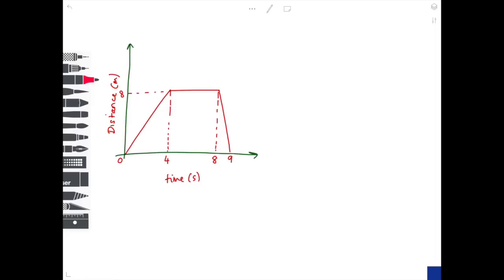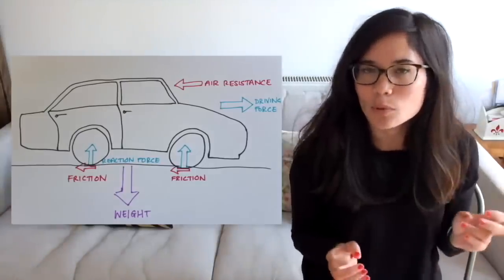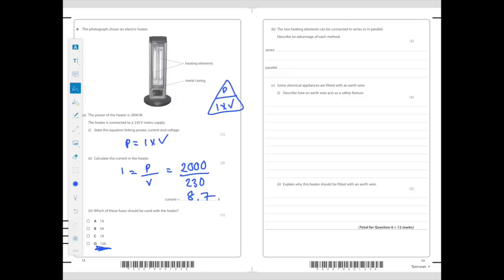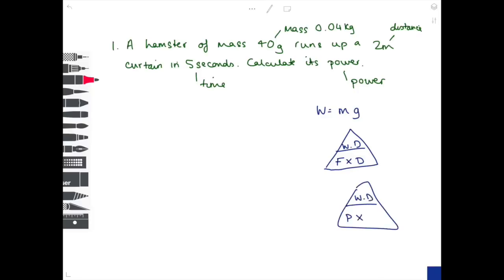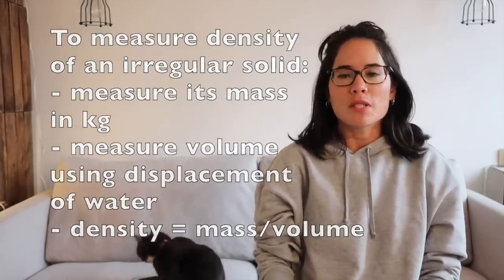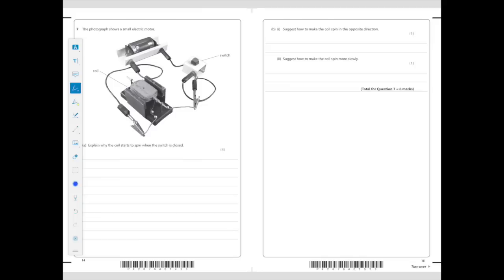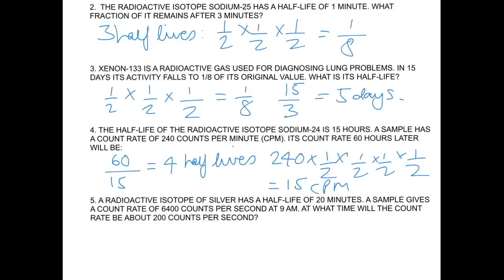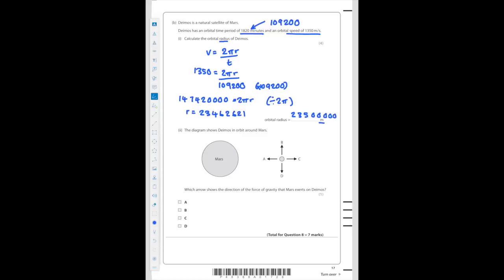ALL of Edexcel IGCSE Physics 9-1 | PAPER 1 / DOUBLE AWARD 2025 | IGCSE Physics Revision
TOPIC TIMINGS:

Speed, distance and time (including SUVAT) 0:47
Speed, distance and time exam questions 6:27
Weight and mass 12:57
Forces 14:58
Terminal velocity 25:34
Hooke’s law 27:26
Electricity 29:14
Electricity calculations 37:21
Waves 44:42
Wave questions 50:08
Electromagnetic spectrum 52:39
Electromagnetic spectrum questions 57:47
Energy 59:19
Work and Power 1:04:04
Conduction, convection and radiation 1:11:57
Pressure and density 1:22:33
Ideal gas molecules 1:26:00
Solids, liquids and gases questions 1:28:43
Magnetism 1:39:46
Electromagnetism 1:43:35
Electromagnetic induction 1:50:36
Radioactivity 1:55:06
Half-life 2:03:13
Uses of radiation 2:11:20
Nuclear fission 2:14:35
Nuclear fission questions 2:17:24
Astrophysics 2:21:55
Stellar evolution (includes nuclear fusion) 2:24:48
Orbital speed calculations 2:26:45
Planning an investigation 2:30:31